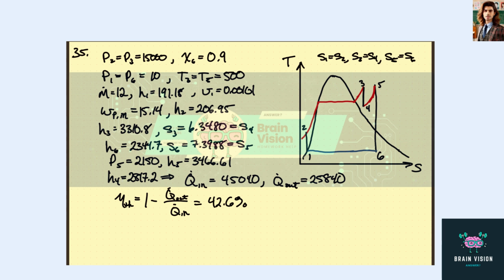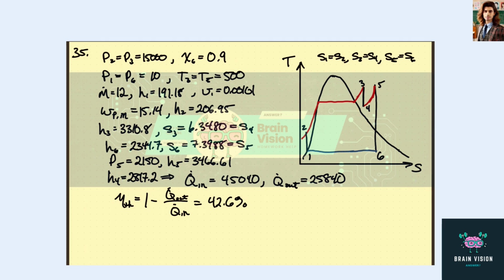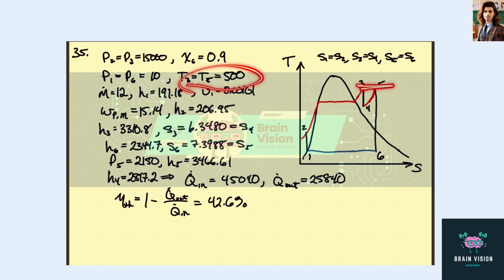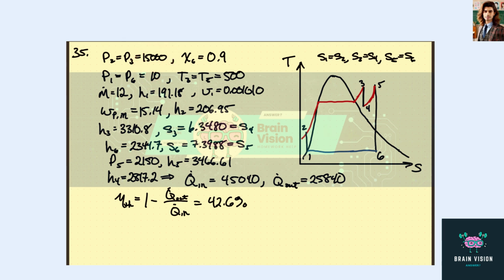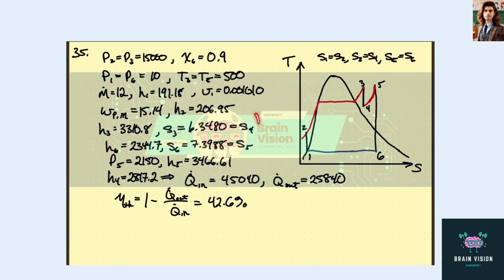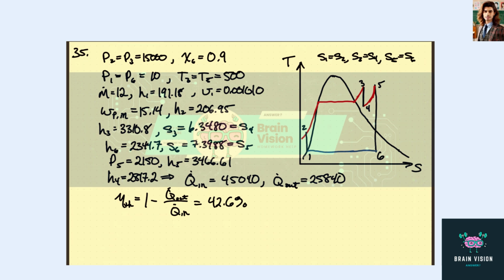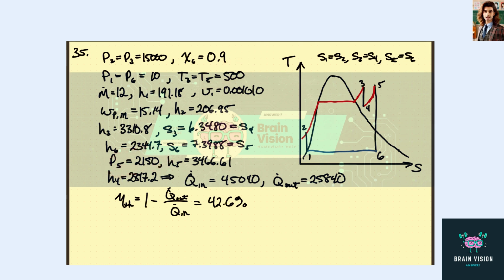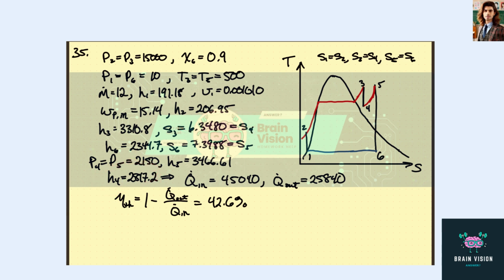A steam power plant operates on an ideal reheat Rankine cycle between the pressure limits of and 10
A steam power plant operates on an ideal reheat Rankine cycle between the pressure limits of and 10 kPa. The mass flow rate of steam through the cycle is Steam enters both stages of the turbine at If the moisture content of the steam at the exit of the low pressure turbine is not to exceed 10 percent, determine the pressure at which reheating takes place, ( ) the total rate of heat input in the boiler, and the thermal efficiency of the cycle. Also, show the cycle on a -s diagram with respect to saturation lines.